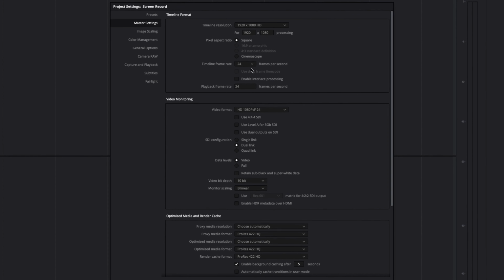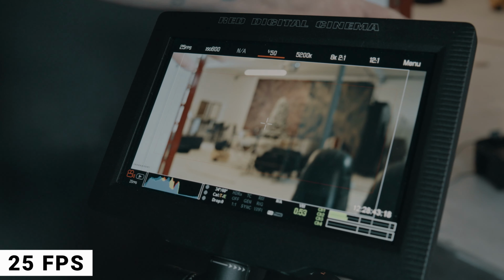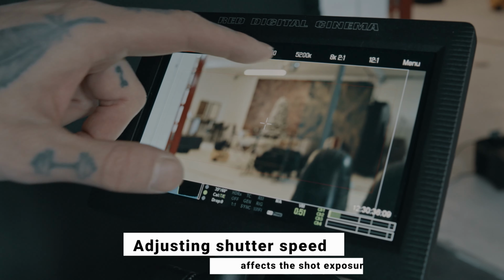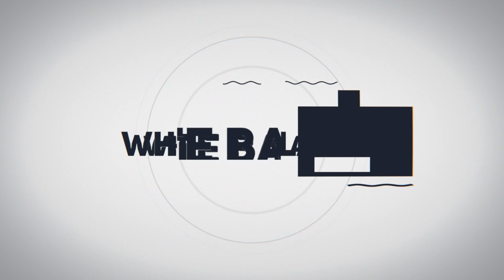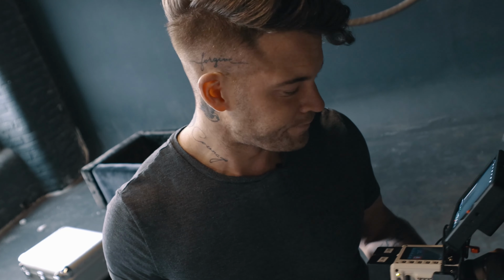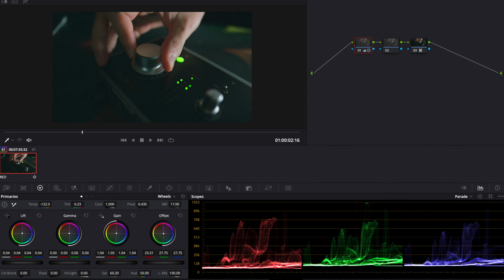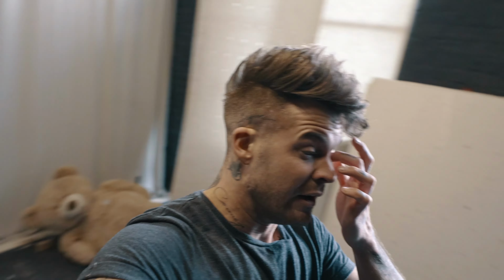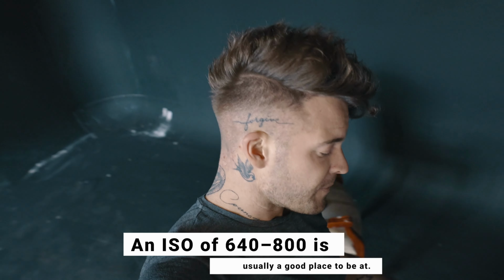How To Use Your Camera’s Settings Like A Pro | Reel Gold Ep 14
How To Use Your Camera’s Settings Like A Pro | Learn how to use your camera’s settings to shoot pro-level video footage with Viddyoze cinematic lead and all-round video whizz, Dan Stoner.

In the latest episode of Reel Gold, Dan breaks down the most important settings that you’ll find on most standard DSLR cameras - plus how to use them.

Join Dan for pro tips and easy-to-follow tutorials on frame rate, shutter speed, ISO, white balance, slow motion, aperture, auto settings, and more.

00:00 Welcome to the video
00:44 Frame rate
04:17 Shutter speed
07:15 Aperture
09:00 White balance
12:36 International Organization for Standardization (ISO)
15:34 Auto settings

Viddyoze: The World's Most Powerful Video Animation Platform
Create stunning video animations that grab attention, engage audiences and convert viewers into customers – quickly, effectively, and professionally.

Don’t just take our word for it. Over 150,000 happy customers trust Viddyoze to create marketing videos that make their competition cry.